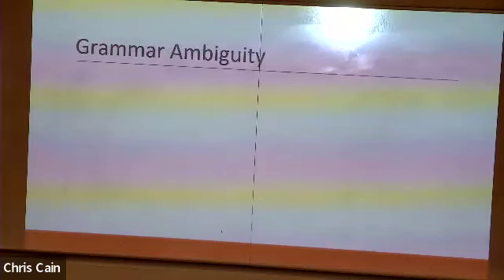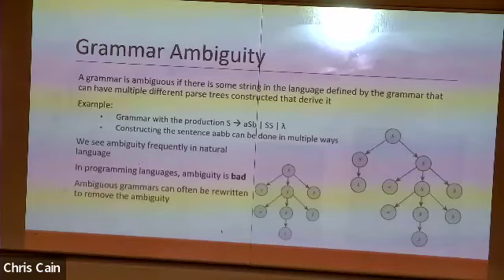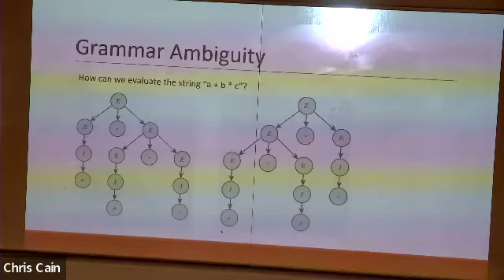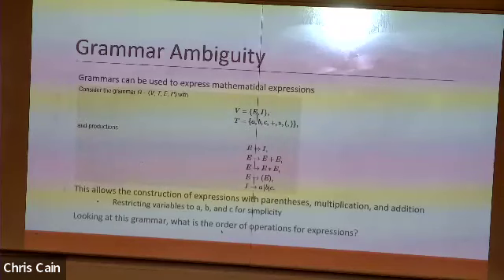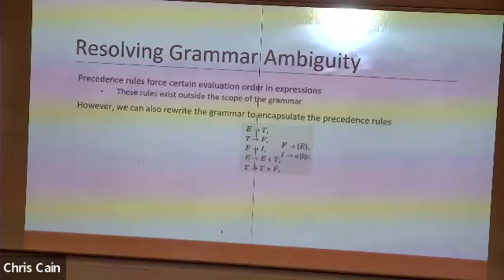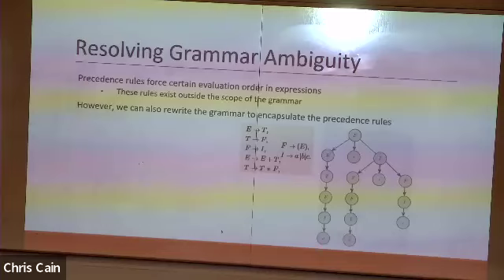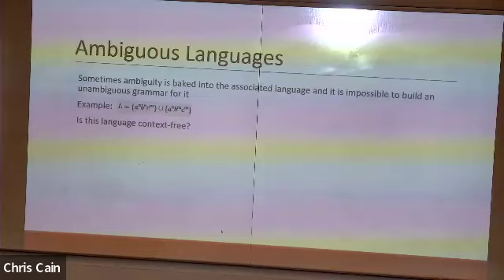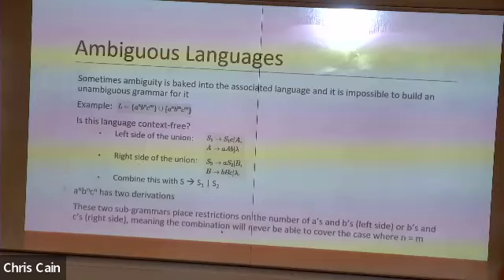CSCD 420 Jan 30 2024